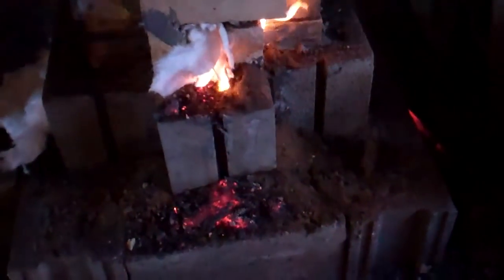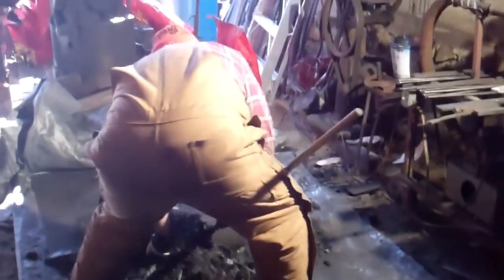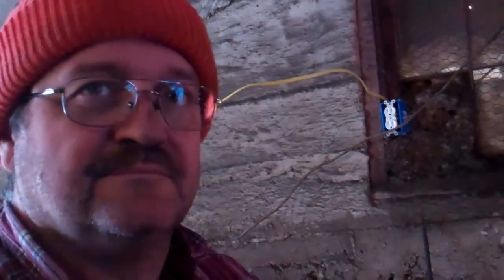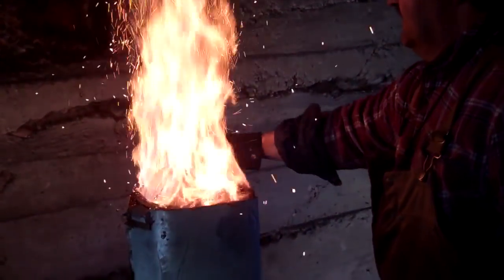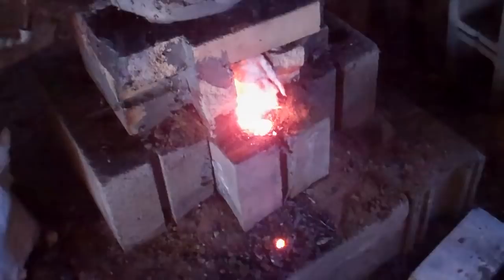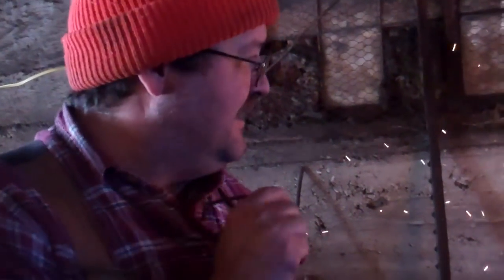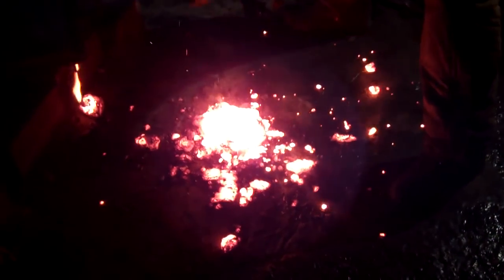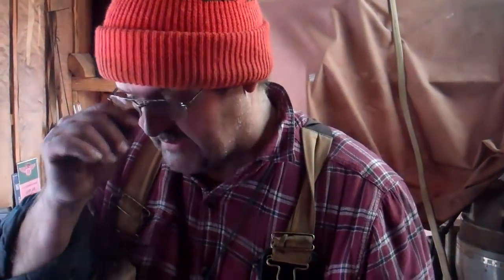How to Make Steel from Sand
In this video I show the process that Tim Zowada uses to turn black sand from Lake Superior into steel.  Check out Tim Zowada's website for info on purchasing his knives.